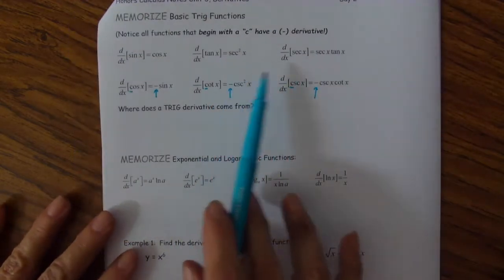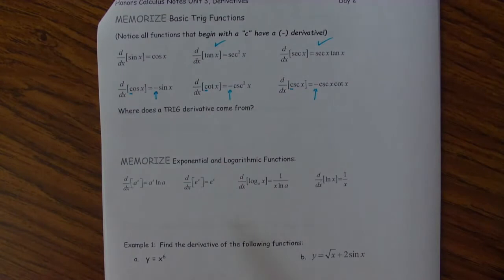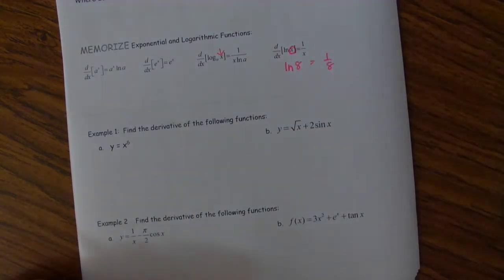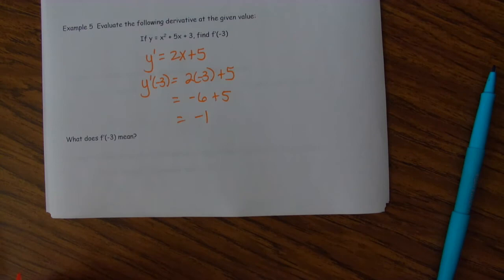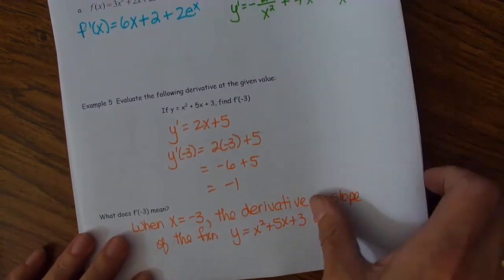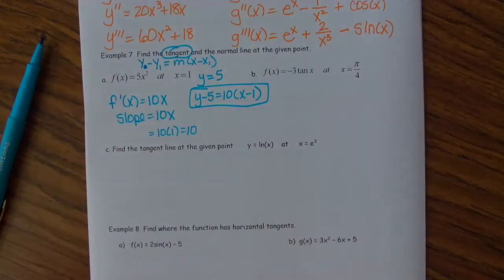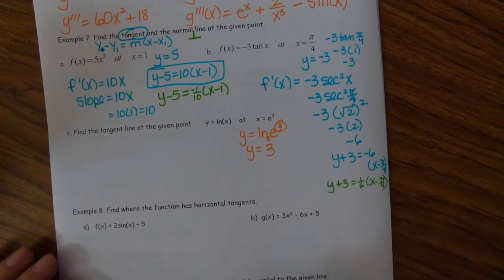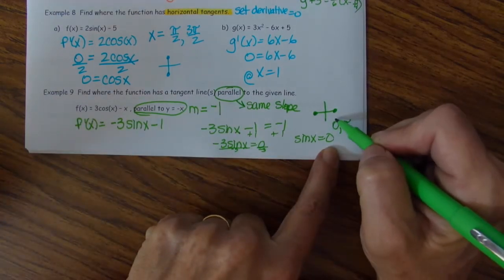Honors Calculus U3D2 Trig and log derivatives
Trig and log derivatives